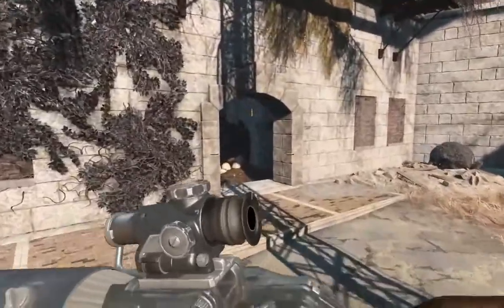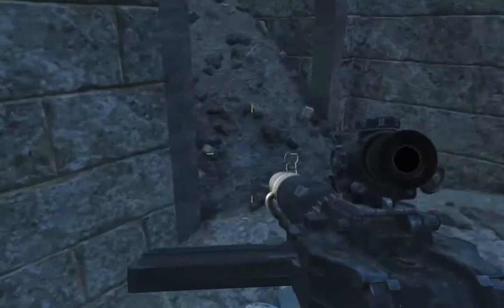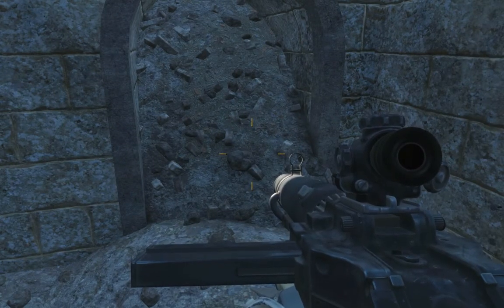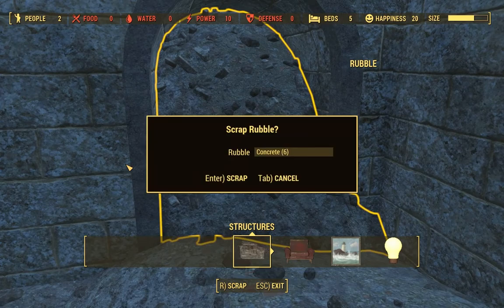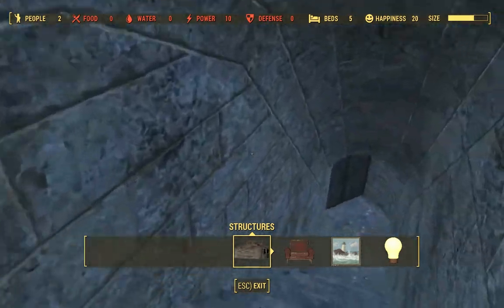[Old Guns] Getting into the Armory - Fallout 4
This question has been getting thousands of hits on Game Walkers, so I thought I'd make a video to make it even easier to find the rubble and how to get into the castle tunnels. Don't feel too bad that you were unable to figure it out, tens of thousands of people have viewed this question!